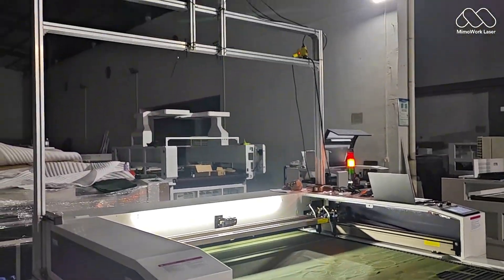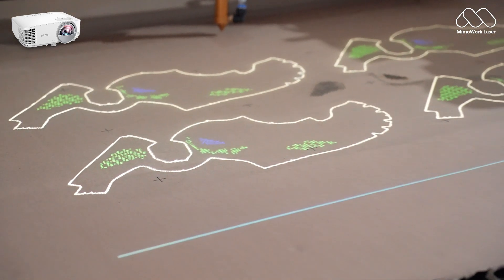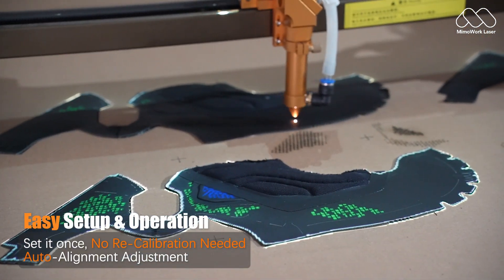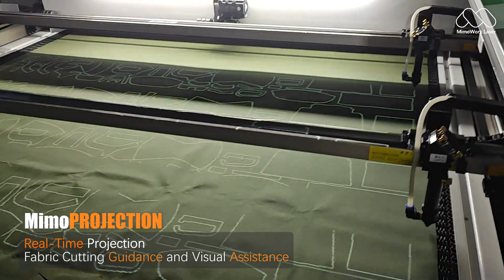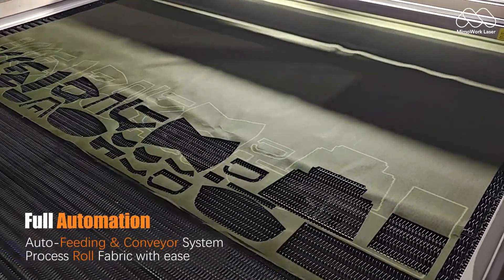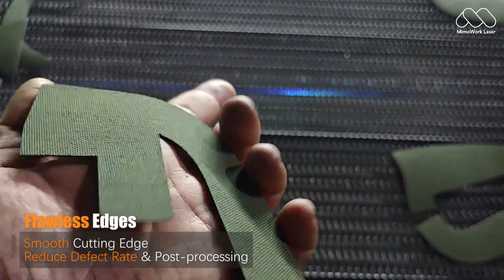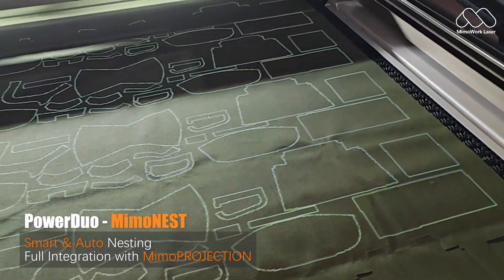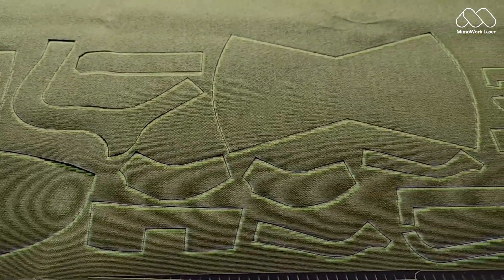See Your Cut, Literally | MimoPROJECTION 👀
Seeing exactly where your CO2 laser will cut on your fabric is a huge quality-of-life improvement.
So, how can we achieve this without spending a fortune?

The answer is simple: just add a projector.
No more misalignment, no more guessing, and no more adjusting positions.

You’ll see exactly where you’re cutting, and you’ll cut exactly what you see.

Since you clicked open the description, here are more videos we made that you might be interested in!